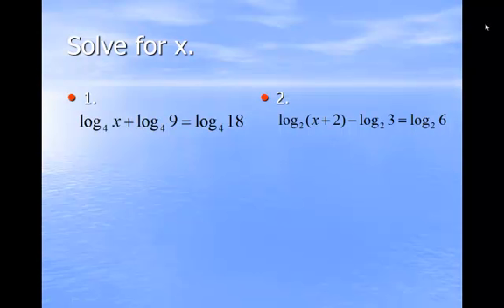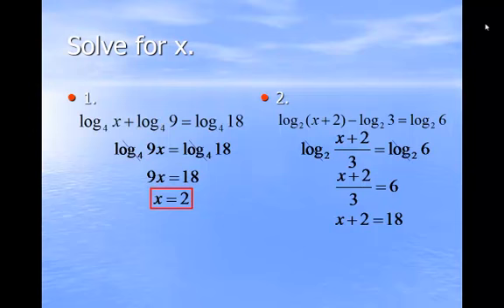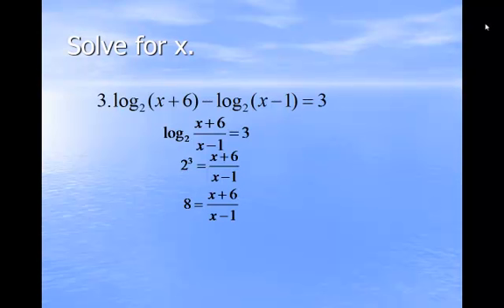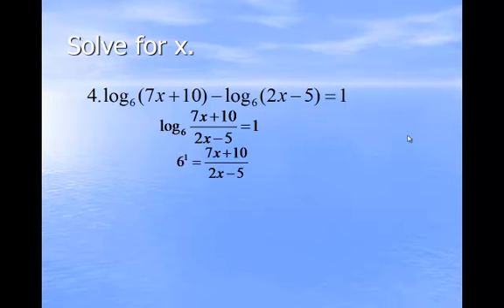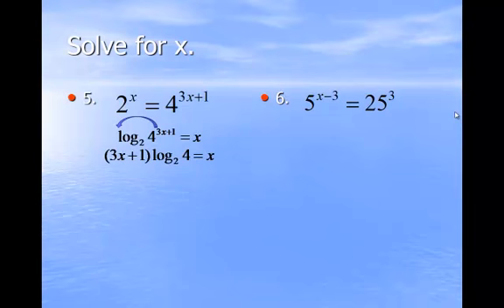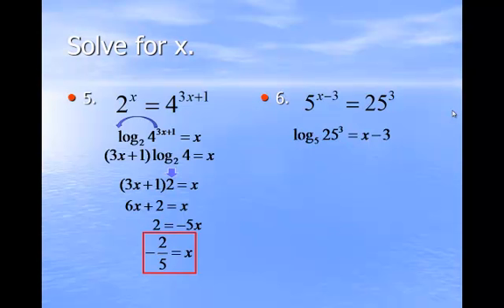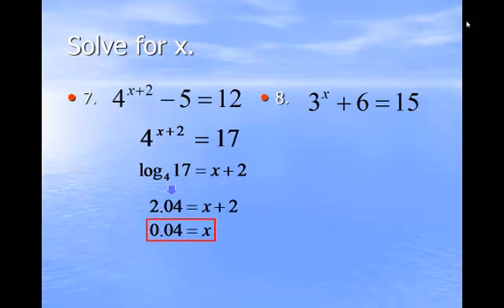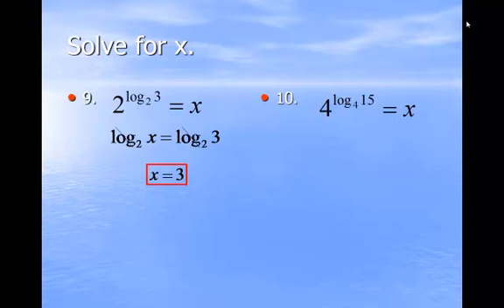Algebra 2 Solving Exponential and Log Equations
learn how to solve exponential and log equations